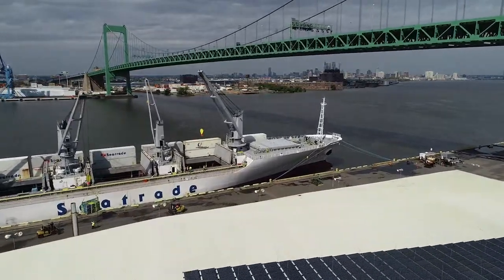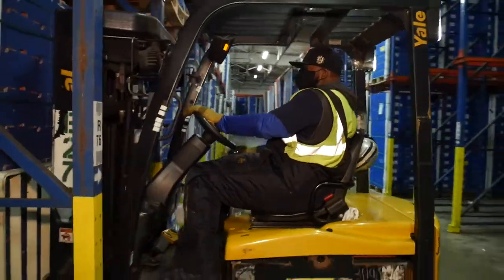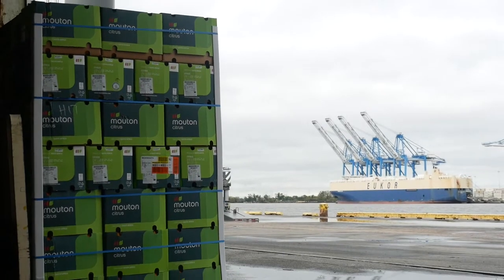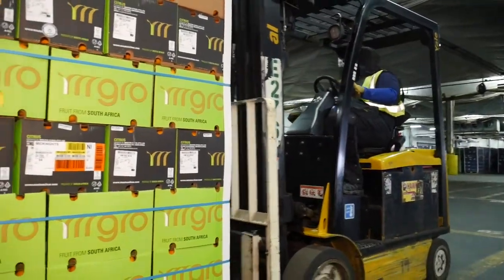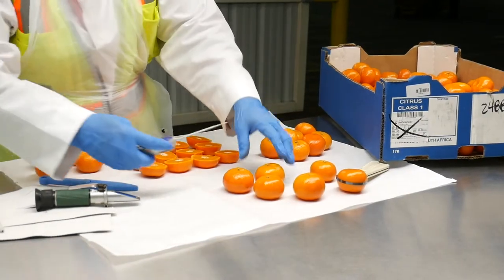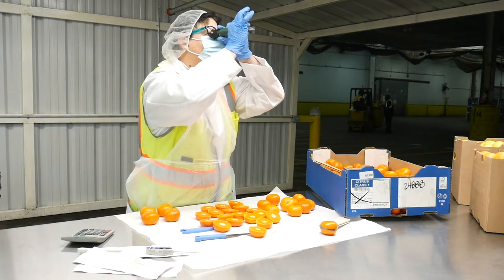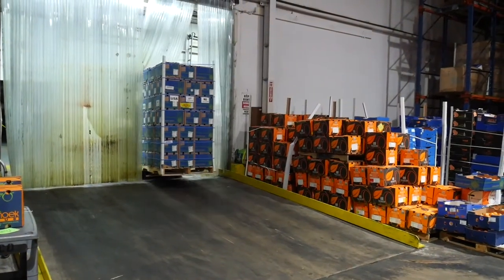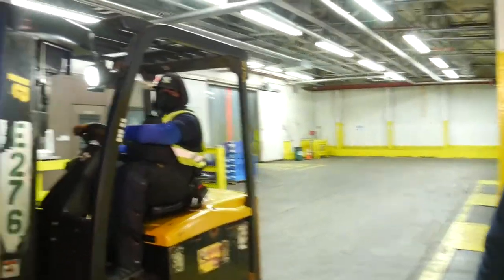Gloucester Terminals - Safe Quality Inspections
Gloucester Terminals, LLC is a one-stop-shop for all of your logistical needs. Services include stevedoring, warehousing, inspection, expediting, and coordination to the final destination.